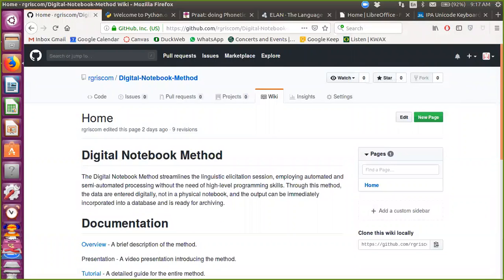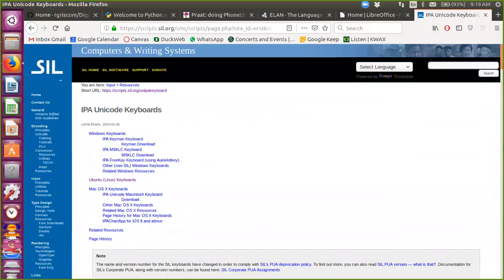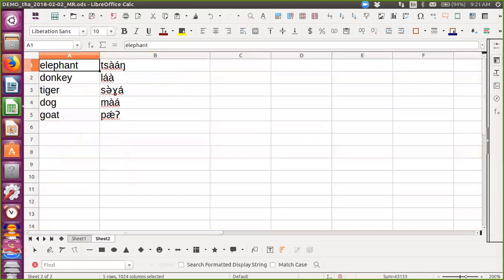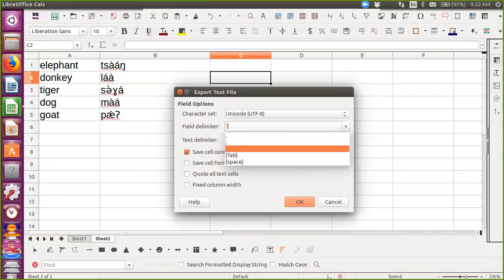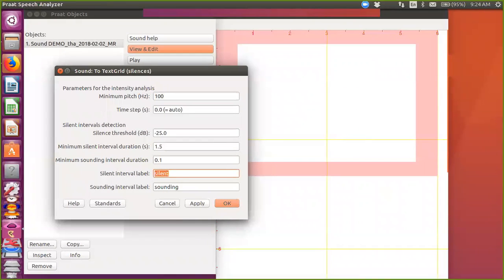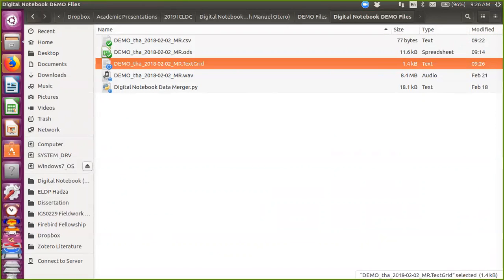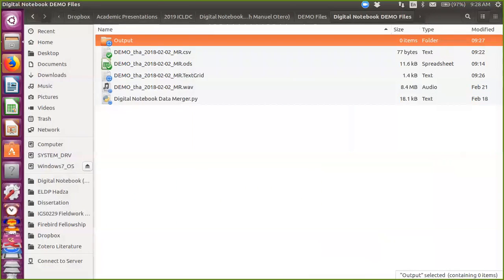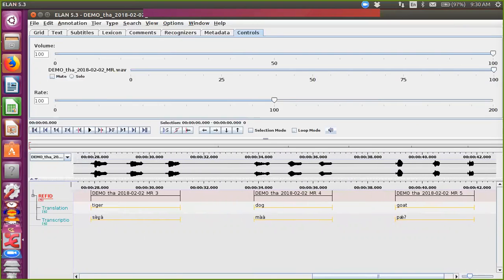Digital Notebook Method Video Demonstration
The Digital Notebook Method is a method for the rapid processing of elicited language data. This is a demonstration of stage 3 (Recording) and stage 4 (Processing) of the method.